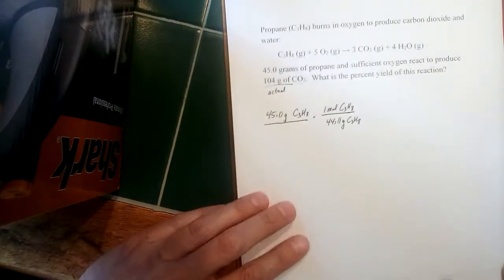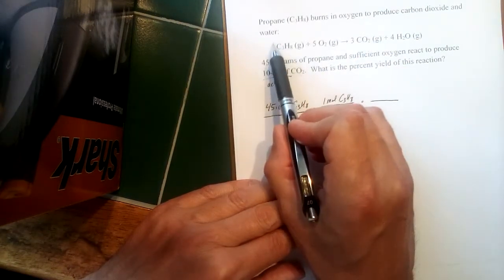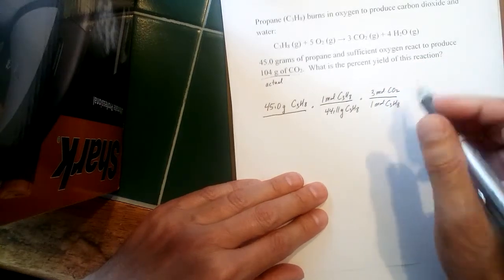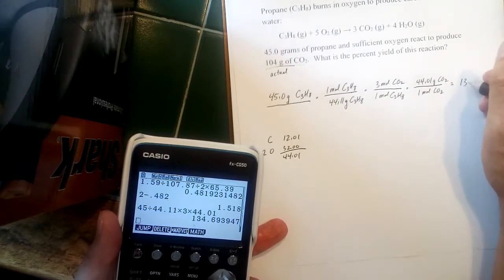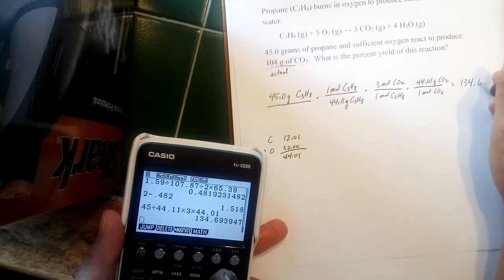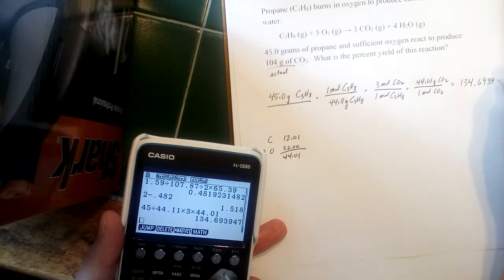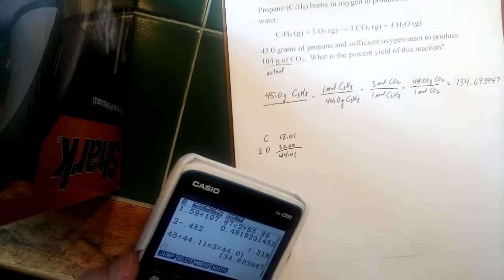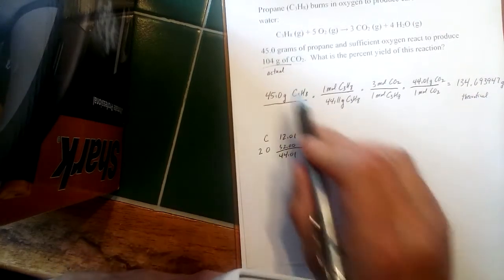Chapter 3 Part 11